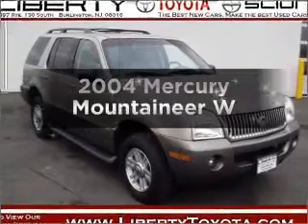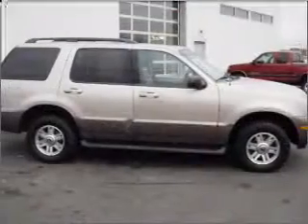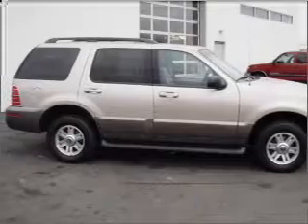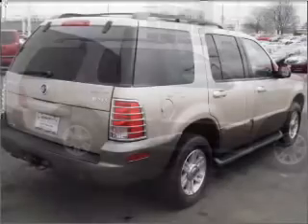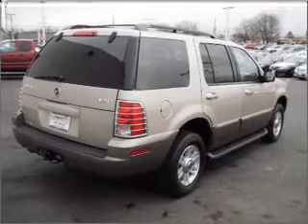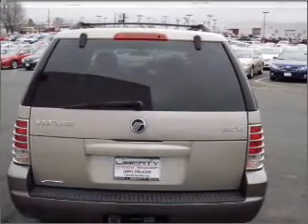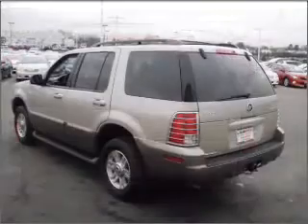2004 Mercury Mountaineer - Burlington NJ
Year: 2004
Make: Mercury
Model: Mountaineer
Trim: W
Engine: 4.6 liter 8 cylinder 16 valve
Transmission: 5-Speed Automatic
Color: Light French Silk Metallic
Mileage: 59801
Address: